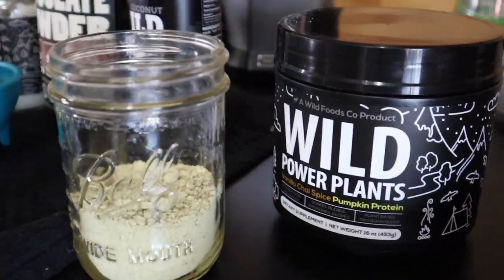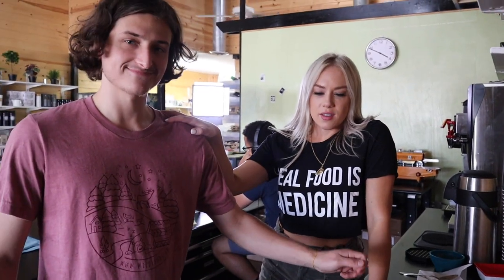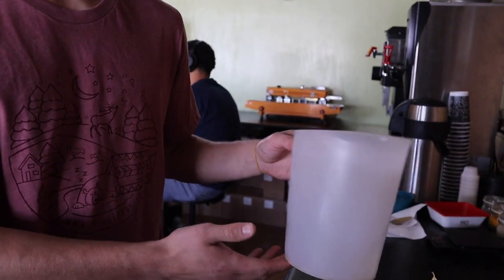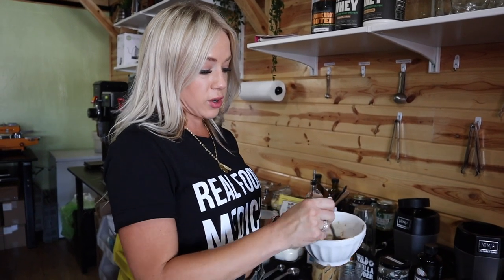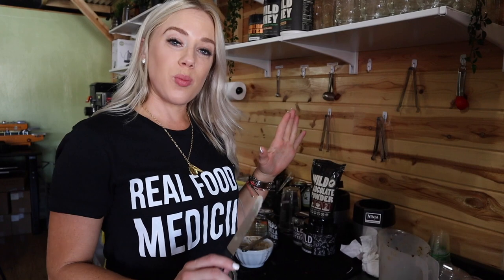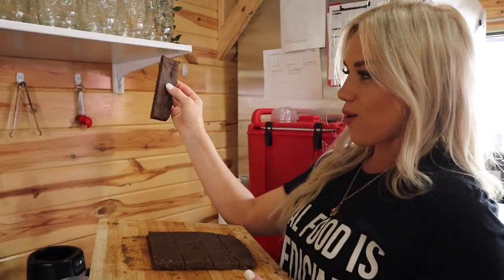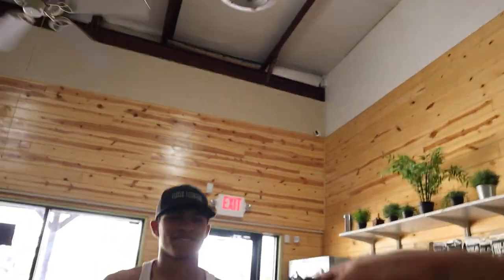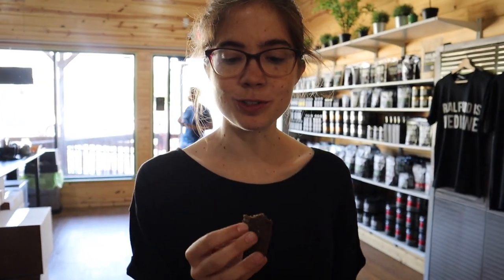How to Make a DIY Plant-Based Protein Bar Recipe | Keto, Vegan, Paleo, Low-Carb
Vegan Keto Protein Bars Recipe:
1/2 cup Cashew Butter
1/3 cup Unsweetened Macademia Milk

What I Put In my coffee every morning… my DrinkYourFat elixir